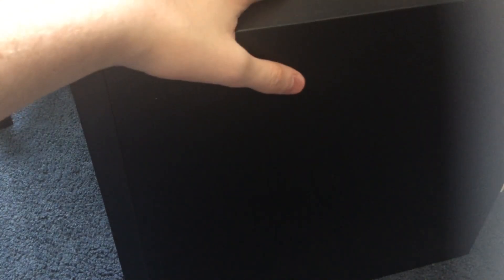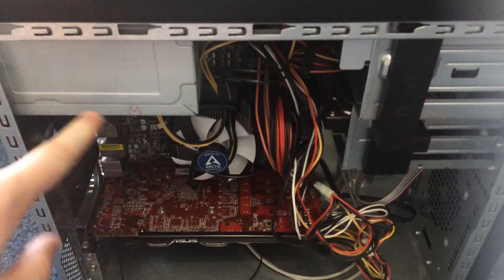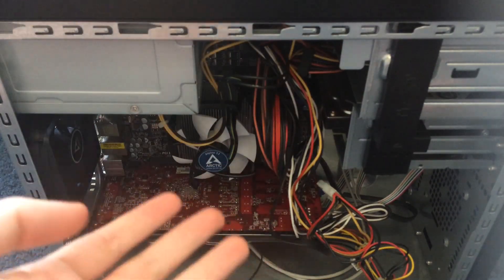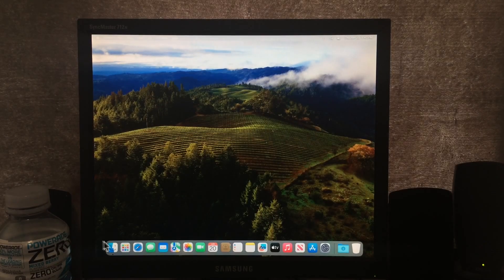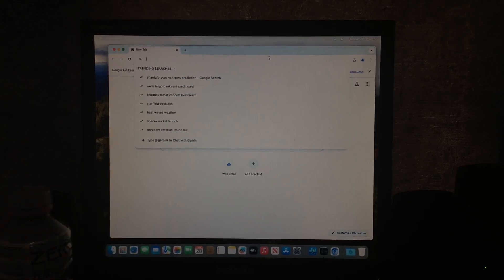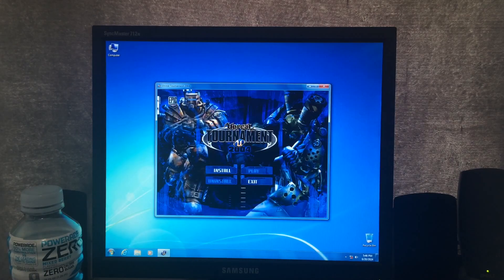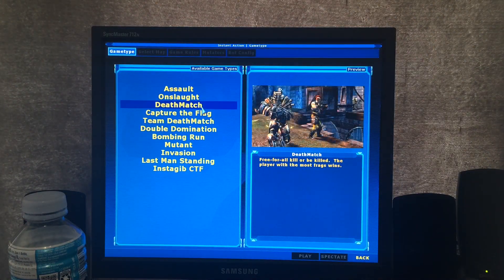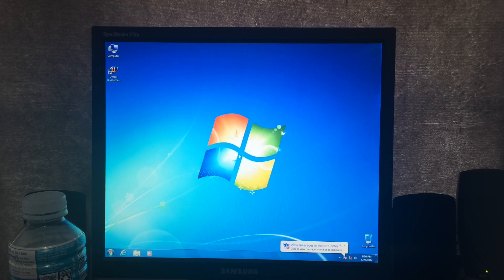$65 Hackintosh build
in my never ending addiction to making hackintoshes for no reason, i have made another one using parts boughtt or obtained for a total price of about 65 dollars.

it is quite a decent preformer for that price point, and this video is documenting its existence i guess. sorry if this video sucks